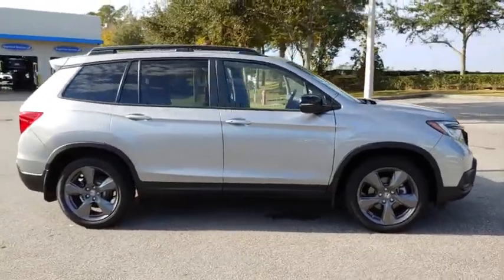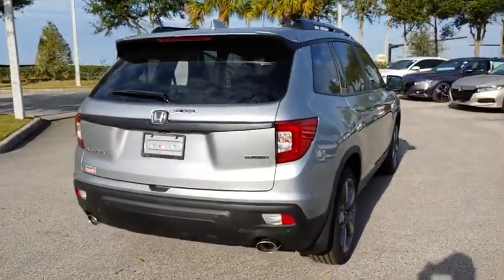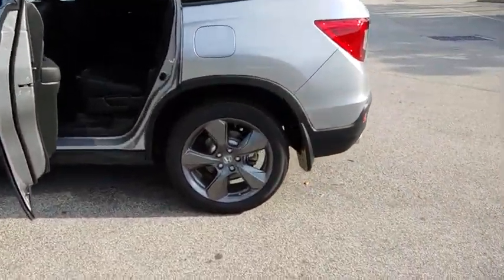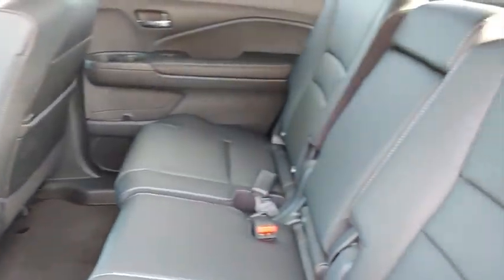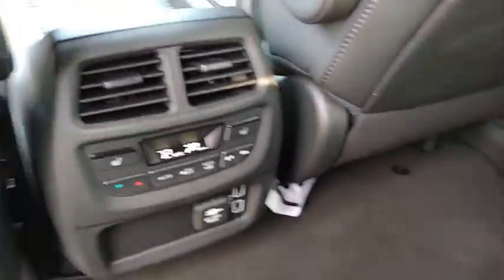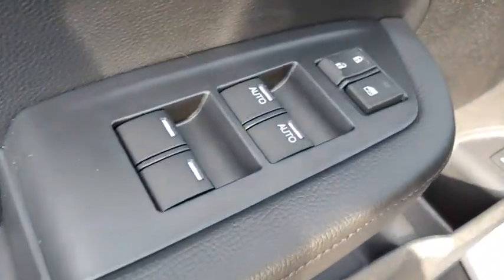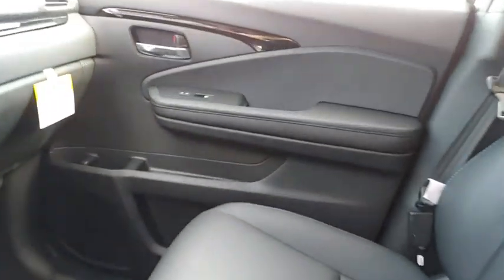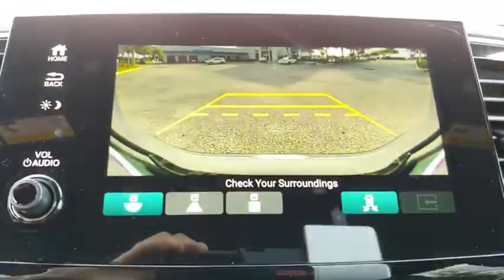2020 Honda Passport Winter Garden, Clermont, Winderemere, Winter Park, The Villages, FL LB001360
New 2020 Honda Passport available at Headquarter Honda in Winter Garden, Florida. Servicing the Winter Clermont, Winderemere, Winter Park, and The Villages, FL area.
2020 Honda Passport Touring FWD - Stock#: LB001360 - VIN#: 5FNYF7H97LB001360

Headquarter Honda
17700 State Road 50

Low Financing and Leasing Available. Headquarter Honda is pumped up to offer this fantastic 2020 Honda Passport Touring in Silver Metallic.We are conveniently located just a few minutes West of Downtown Orlando, just off the Florida Turnpike between Winter Garden and Clermont! Its one of the easiest drive in Central Florida! Remember: Headquarter Honda Gets You There! So take the easy drive from almost anywhere in Central Florida to visit us or just call one of our Professional Inventory Specialist for more information and schedule a VIP appointment.